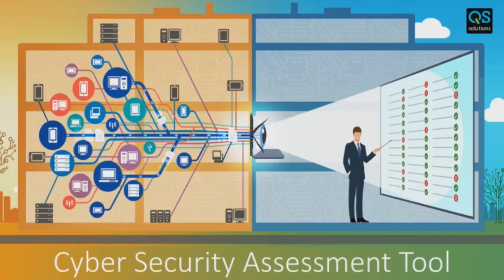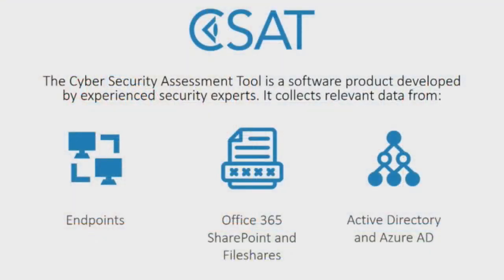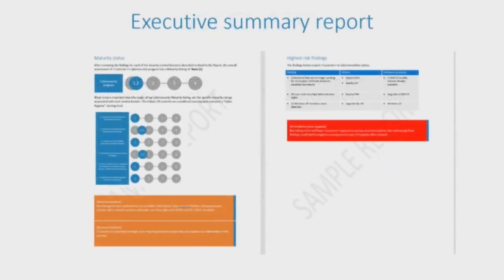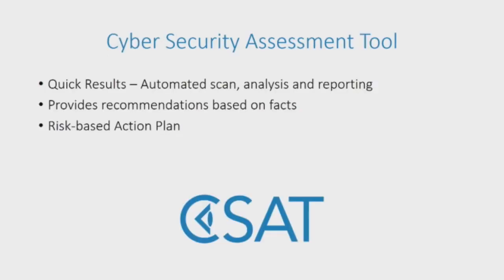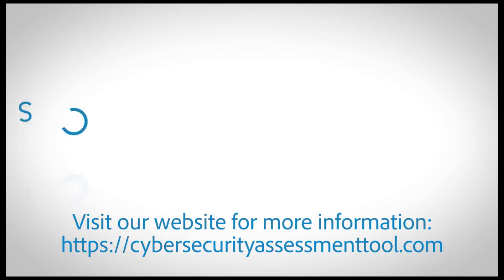Cyber Security Assessment Tool (CSAT)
Cyberattacks are costly and disruptive and vulnerabilities are all too common for most organizations. A well-designed Cybersecurity Assessment carried out on a regular basis, provides you with a risk fact-based view of the challenges and opportunities associated with cybersecurity and helps address rapidly changing cybersecurity threats and risks.

The Cyber Security Assessment Tool (CSAT) helps you to quickly assess your organization's cybersecurity status and to create a fact-based action plan to improve their cybersecurity. It's the perfect way to maximize security and to demonstrate you are taking security seriously.

CSAT is an automated security assessment that provides insights into an organization's security vulnerabilities, based on data from your infrastructure and Office 365. CSAT collects relevant data by:
•  Scanning all endpoints and other systems in the network
•  Scanning the Active Directory and Azure AD
•  Scanning content in Office 365, SharePoint, and Intune

CSAT collects relevant information through an automated survey that uses agents who delete themselves following the endpoint scan, minimizing the effort required from the internal IT department.

CSAT Benefits

With CSAT, organizations of all sizes build a cyber security roadmap based on quickly discovered facts from their IT environment.
•  Offers risk-based action plan for security improvements
•  Helps to build business cases and aligns IT security and Business Management
•  Proves that you take security seriously
•  Shows that you work towards compliance